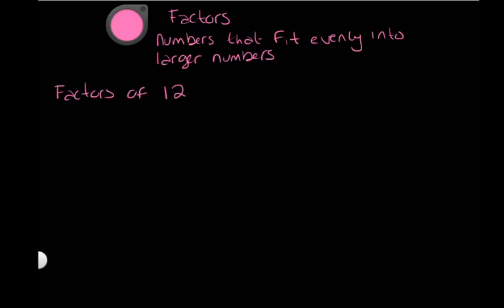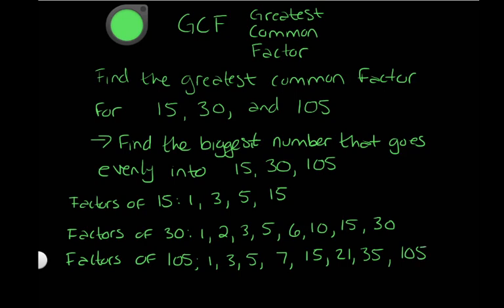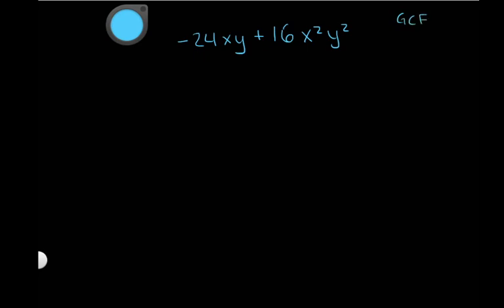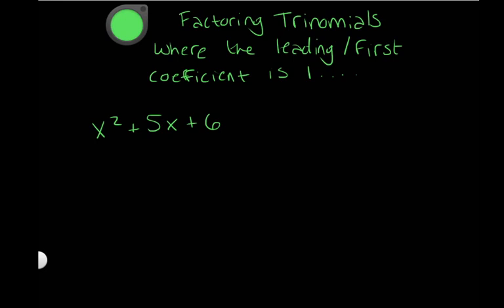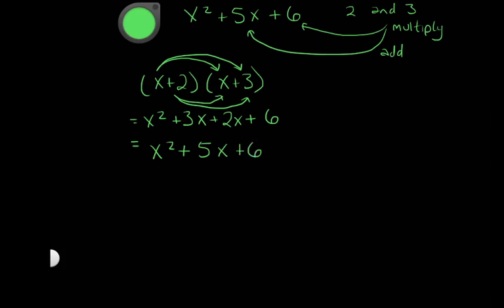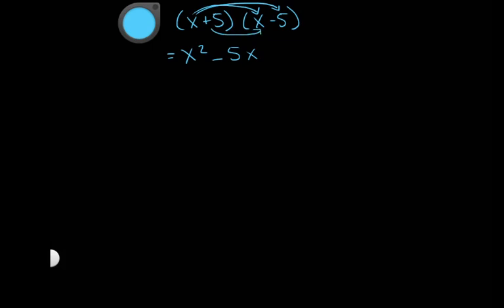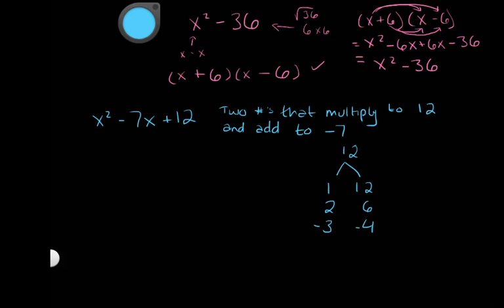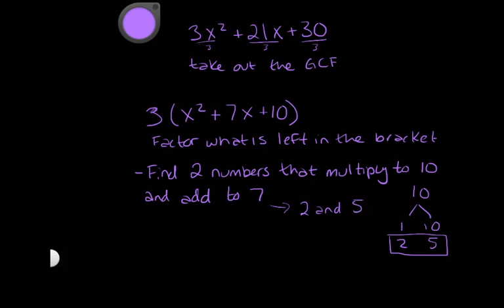Factoring, GCF, Difference of Squares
Factoring, Greatest Common Factor, Difference of Squares